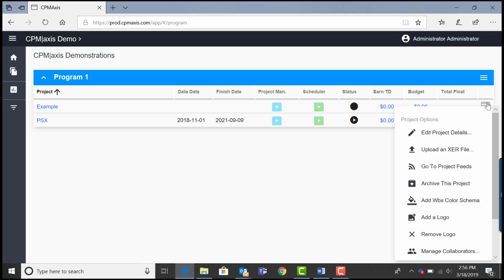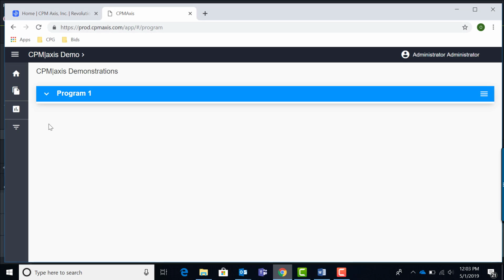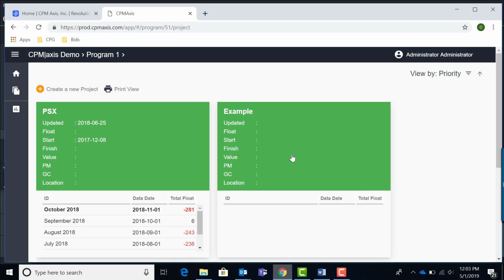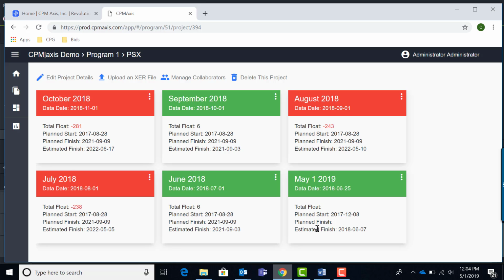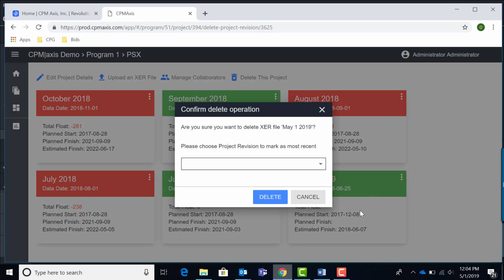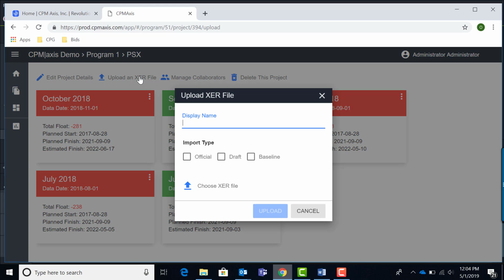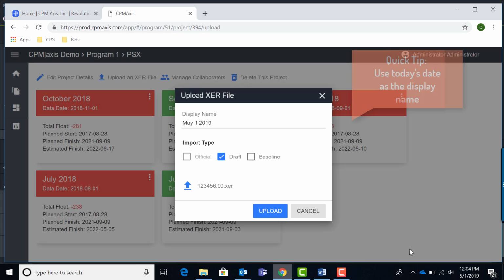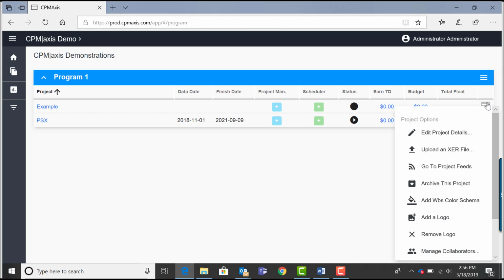CPMaxis: Switching XERs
What happens when you upload the wrong XER into your project? Here is a short tutorial on how to fix that.